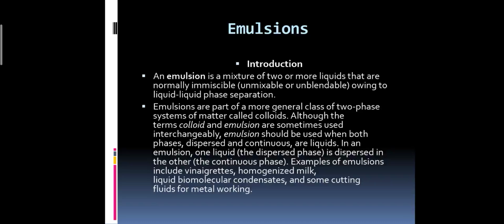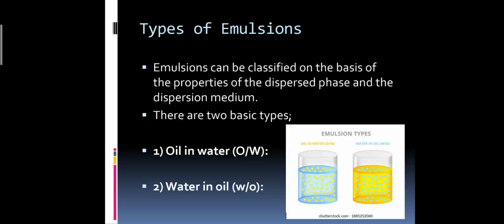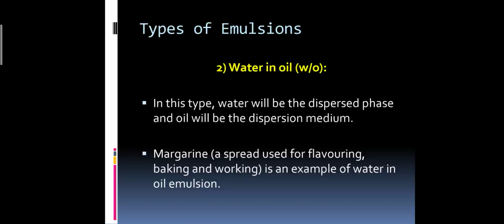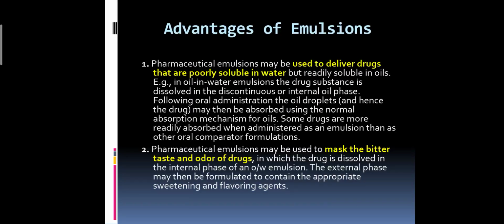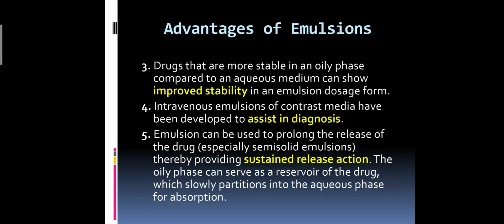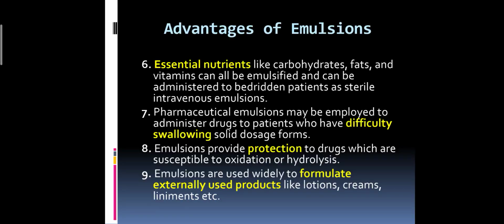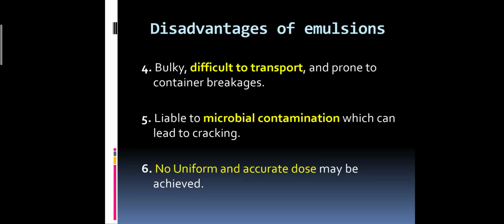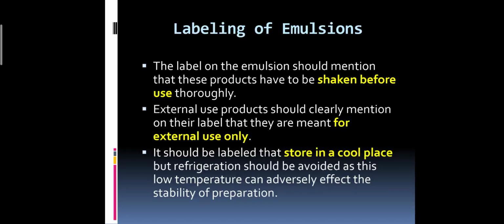Emulsions - Dispensing Pharmacy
Chapters:
00:00 = Introduction
00:43 = Etymology
00:51 = Types of Emulsions
01:38 = Oil in Water (O/W)
02:15 = Water in Oil (W/O)
03:01 = Advantages of Emulsions
04:50 = Disadvantages of Emulsions
06:05 = Packaging of Emulsions
06:31 = Labelling of Emulsions
07:04 = References

Subject:
Dispensing Pharmacy

Instructor:
Dr. Shujaat Ali

Course:
PharmD (Doctor of Pharmacy)

Semester:
5th

Date:
2022

Institute:
Forman Christian College University Lahore